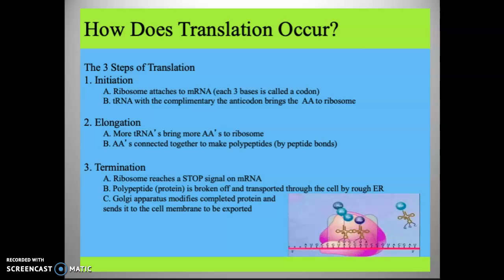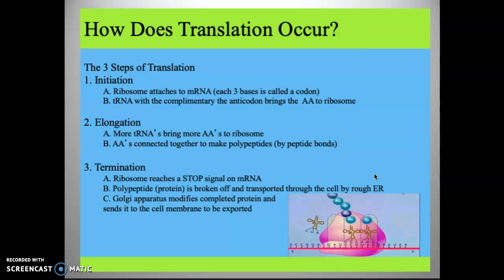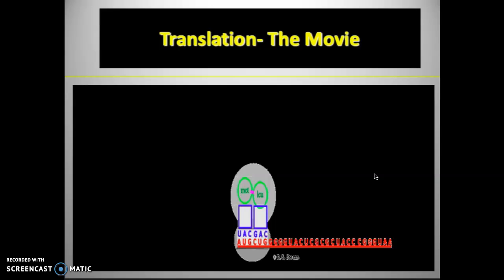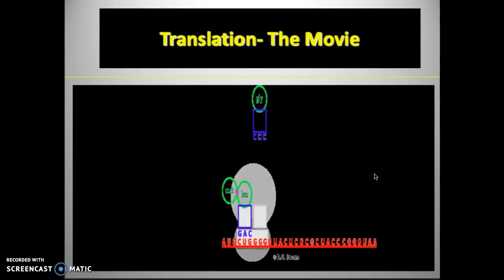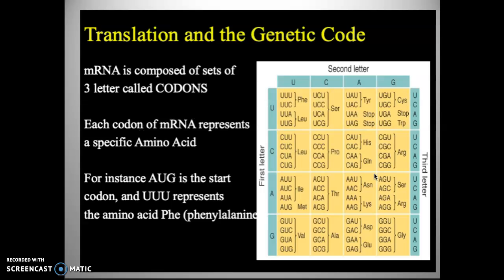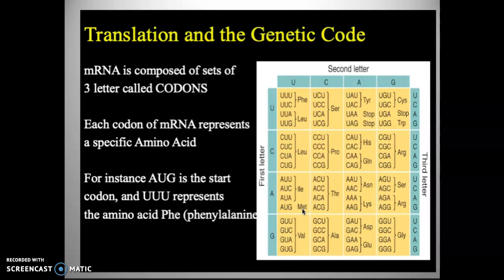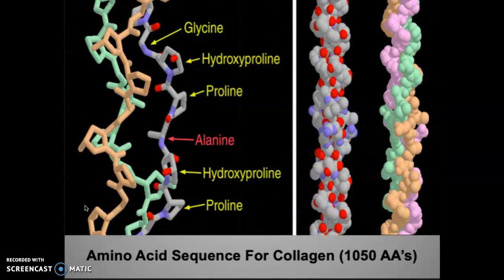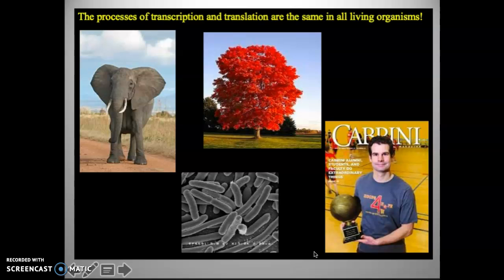DNA Part 2